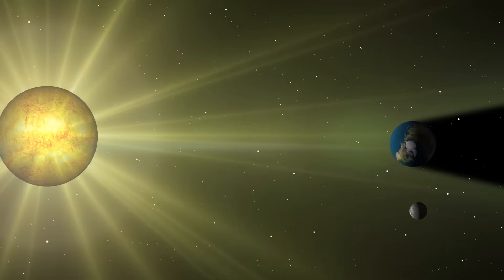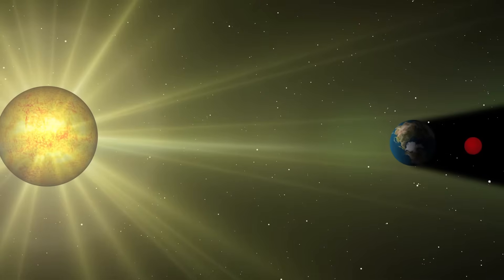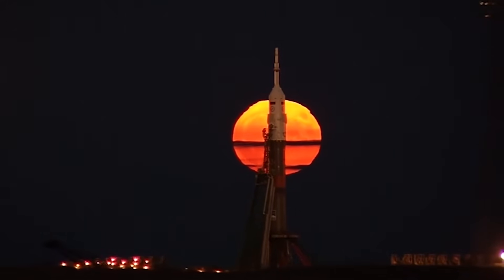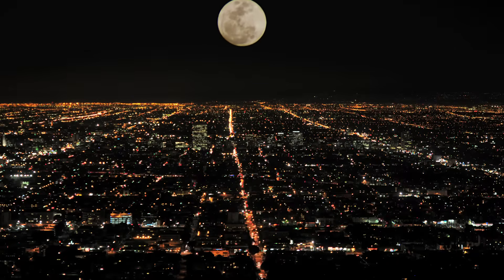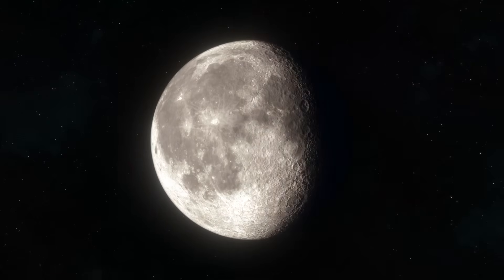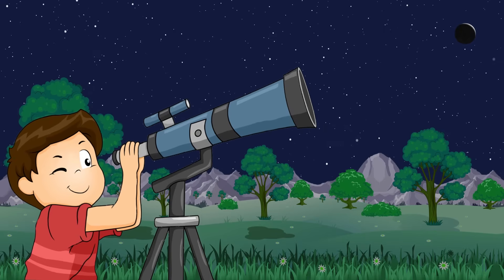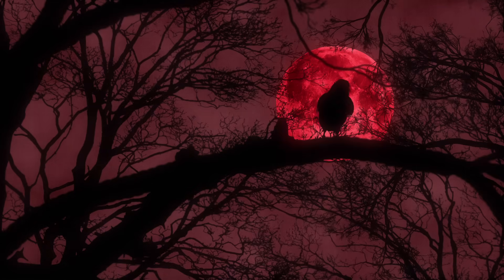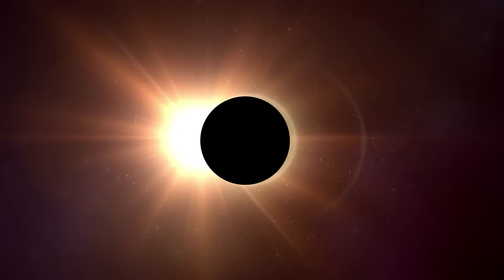Lunar Eclipses: What is a blood moon? | Educational Video for Kids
What are you waiting for? Do you know what a blood moon is?

Hello friends. In this educational video for kids

The lunar eclipse is when the Earth is situated between the moon and the sun making the Earth block out the sun’s rays which would be shining on the moon, creating a shadow and darkening it. This phenomenon allows us to see the moon in a reddish color…almost as if it were bleeding.

Lunar eclipses are quite frequent and can be seen from any part of the world at night time. They last various hours and can be different types, though the most frequent ones are the partial lunar eclipse and the total lunar eclipse.

When there is an eclipse and it looks as if someone has taken a bite out of the moon, it is a partial eclipse, and when there is an eclipse and one can see the whole moon, it is a total eclipse. Easy don’t you think?

By the way, to observe a lunar eclipse one doesn’t need anything special, a normal telescope or binoculars would do.